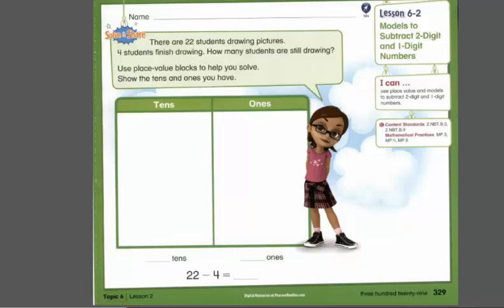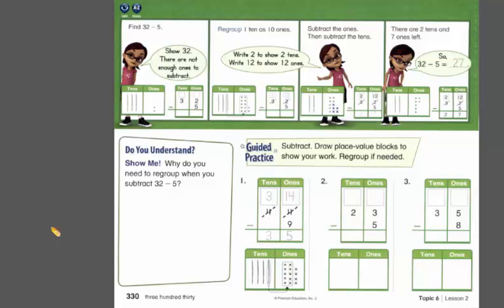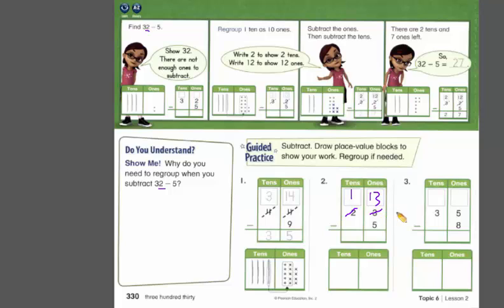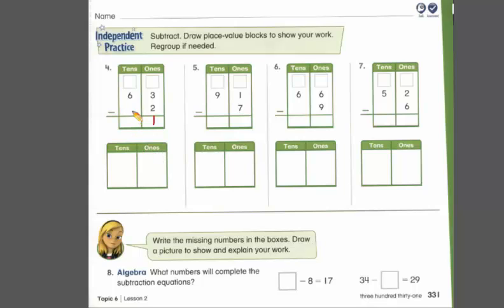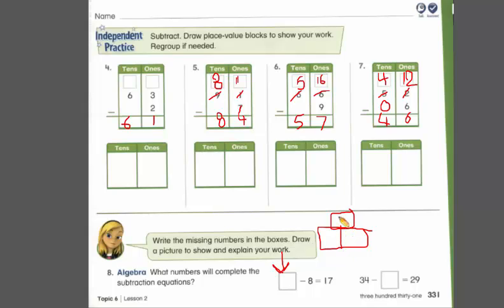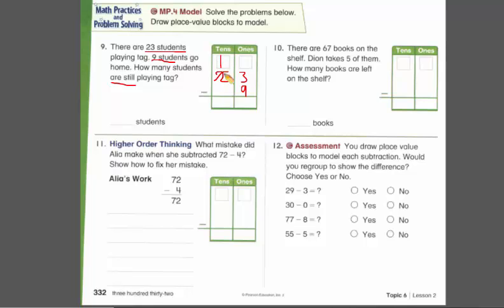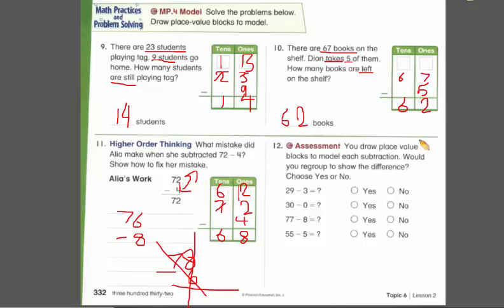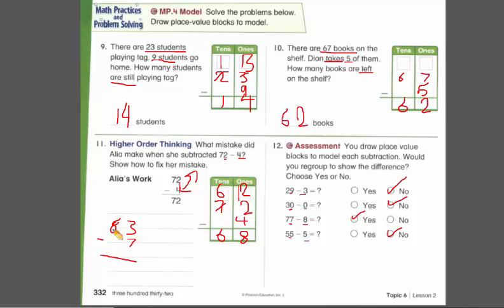Grade 2 lesson 6 2